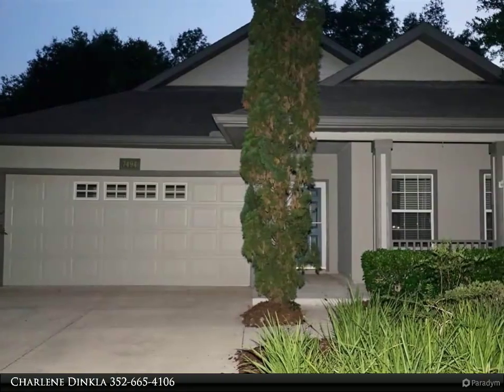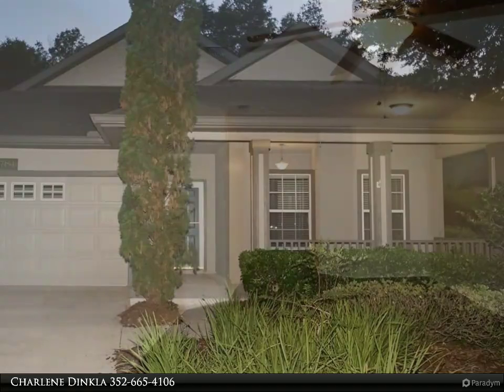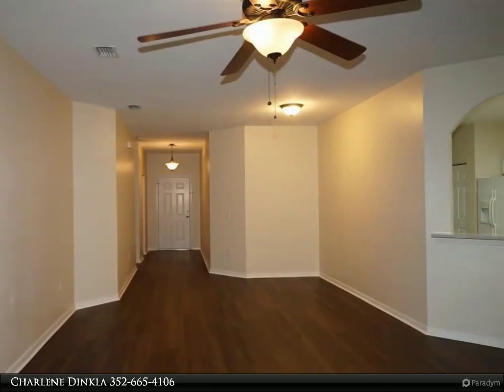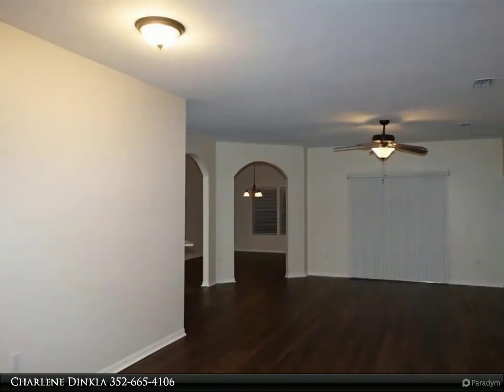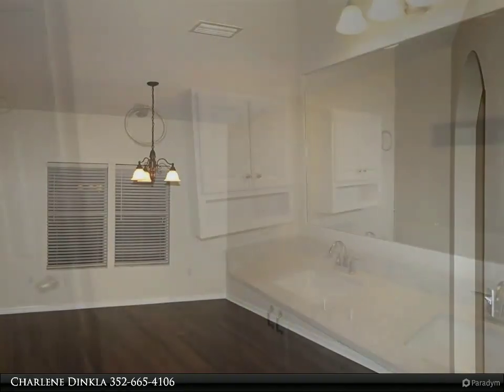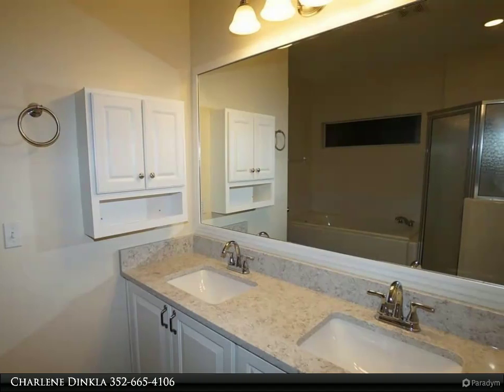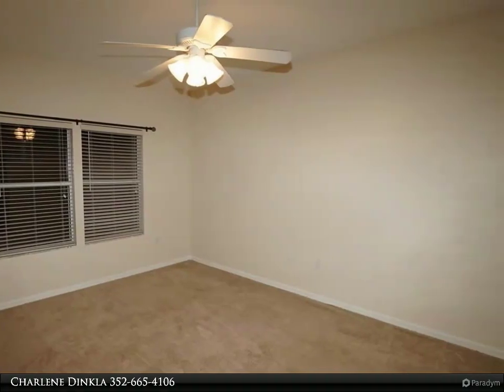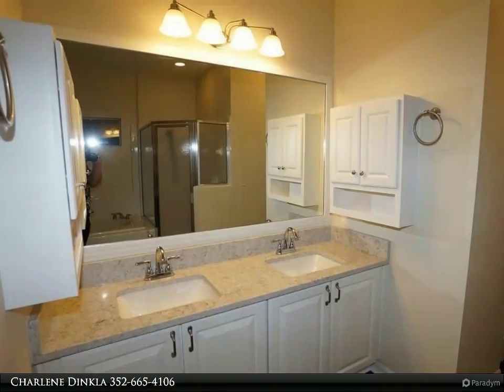7494 SW 85TH Drive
Absolutely stunning Hannah floor plan in popular Longleaf. House is in mint condition! Home boasts 3 bedrooms, 2 full baths with oversized great room, large kitchen, breakfast nook, dining room, and screen porch. May 2019 the interior of the home was painted, new vinyl plank flooring (does not get wet and buckle, new countertops in kitchen and both bathrooms to include new sinks and faucets, 5 new smoke and carbon alarms, new blind in kitchen, and new toilets in both bathrooms. 2-3 years new carpet in bedrooms, dishwasher, disposal, screen porch, and 11 x 13 paver patio added this year. Large master suite and luxury bathroom to include his/her vanities, walk-in shower, garden tub, and his/her closets. Fabulous open kitchen with lots of counter space and cabinets. Roomy breakfast nook off kitchen. Dining room could also be used as a study or formal living room. Enjoy the breeze from screen porch as you grill off patio or watch the kids play in fenced backyard. Community offers walk-in pool, kiddy splash pad, fitness gym, clubhouse, tennis courts, playground, basketball court, and green space. Front yard maintenance include too!

Presented By:
Charlene Dinkla, Berkshire Hathaway HomeServices Florida Realty
View My Inventory: